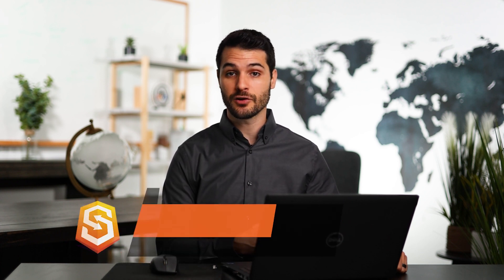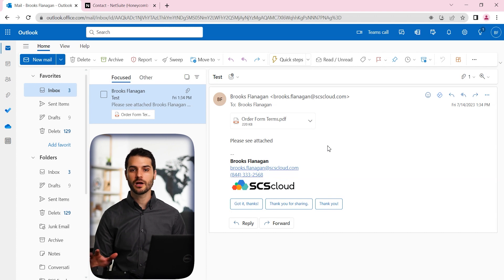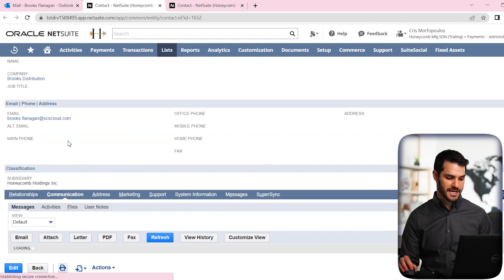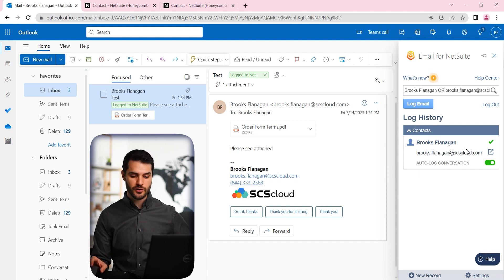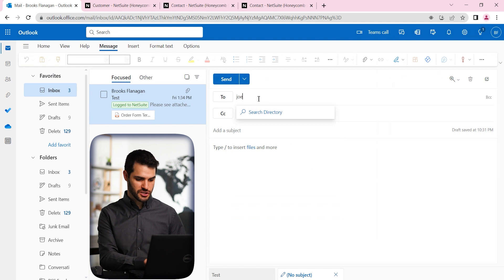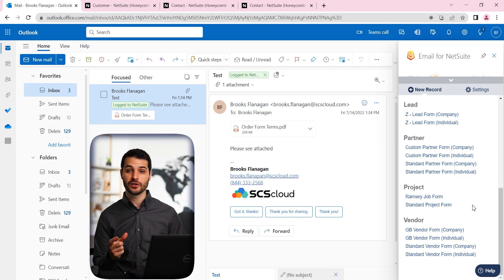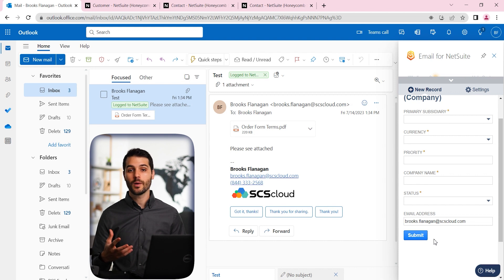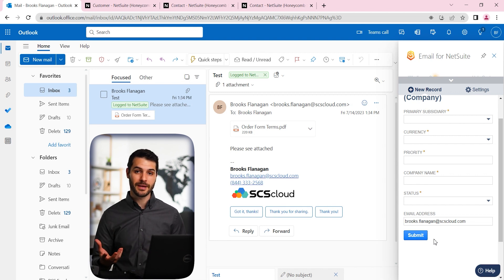NetSuite SuperSync for Outlook Email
In this video, we take a look at the SuperSync for Outlook Email app and how it works seamlessly with NetSuite to tie in emails to records.

Intro - 00:00
SuperSync Email for Outlook - 00:48
Logging an Email - 01:10
Accessing NetSuite Records - 02:17
Auto Log Conversation - 02:55
Search Records - 03:35
Logging Originated Emails - 04:47
Create New Record - 05:25
MailSync - 07:40
Outro - 06:36